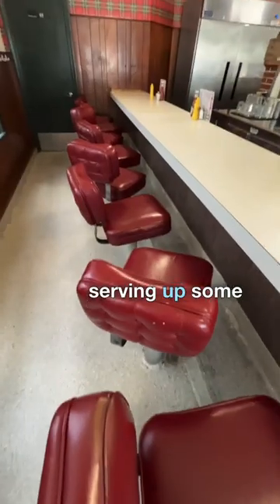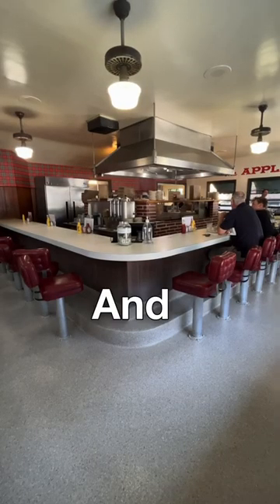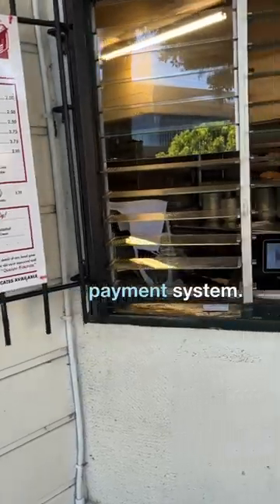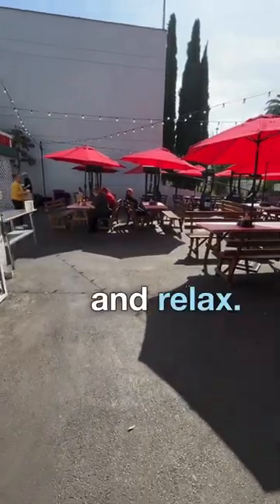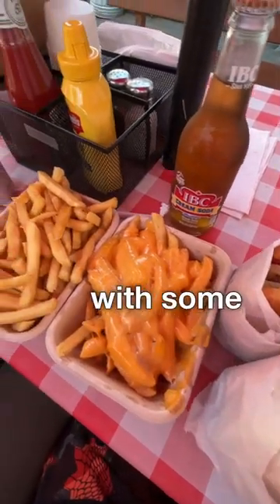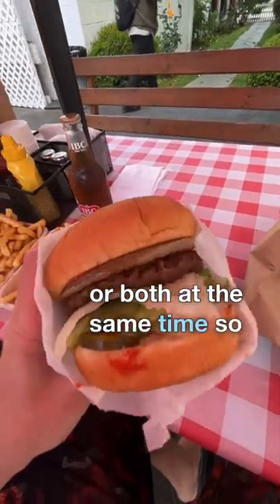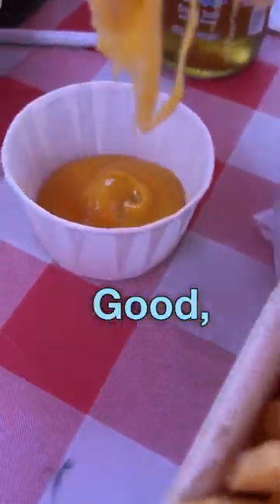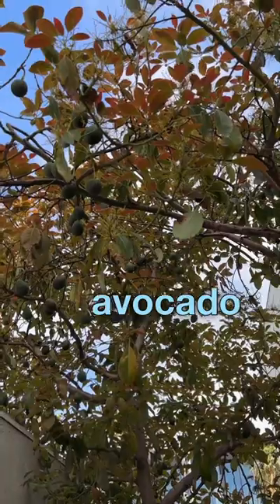What is your Favorite burger spot in Los Angeles ?